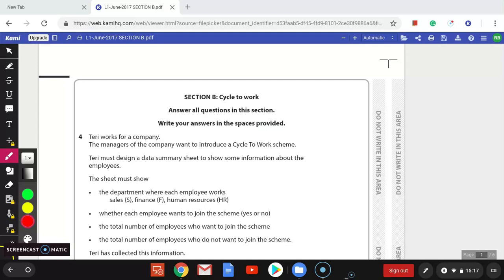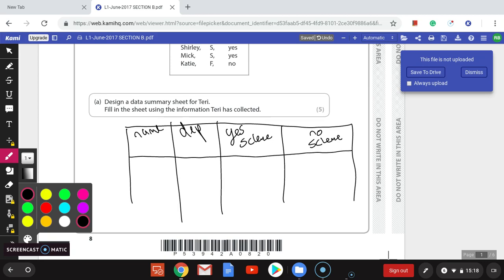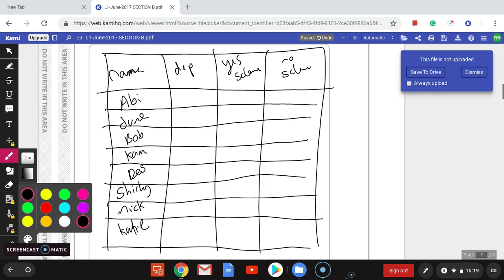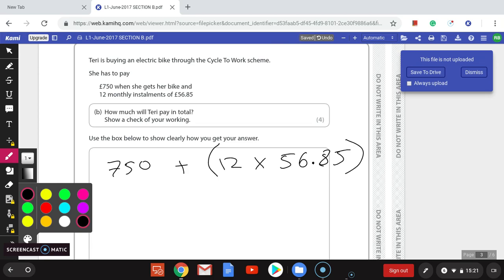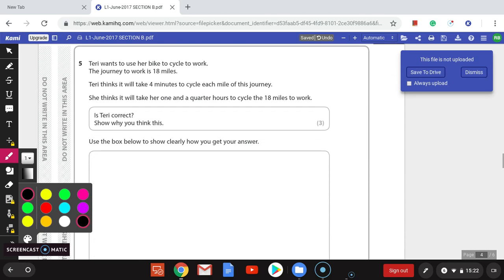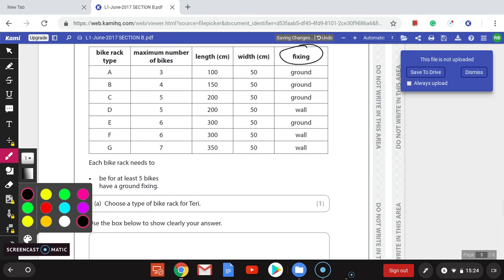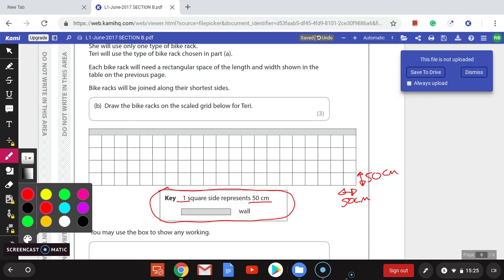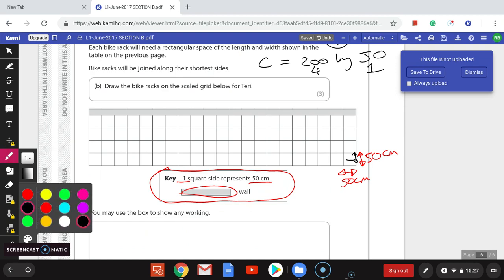Solutions for Pearson Edexcel Functional Skills, Mathematics Level 1 (Part B)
Produced by Besim Gerguri, Digital Learning Manager, WM College.